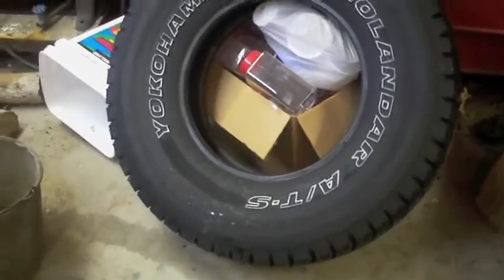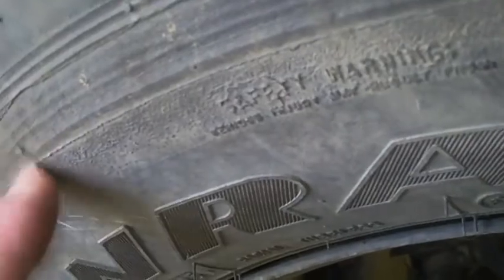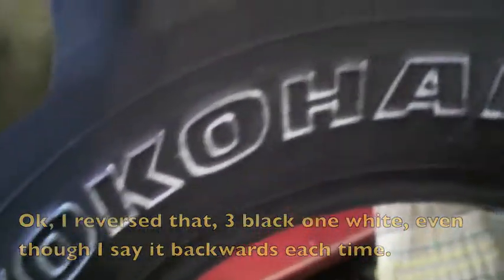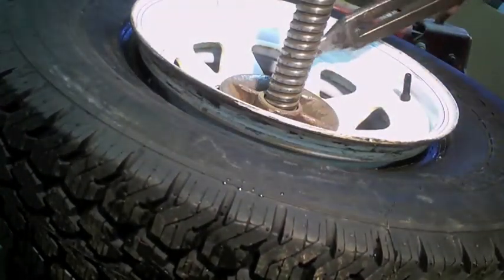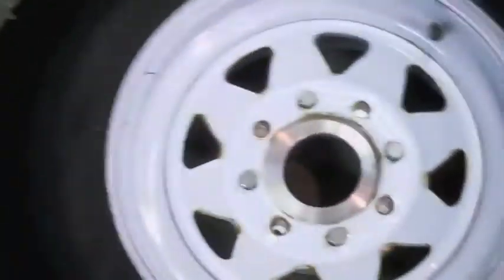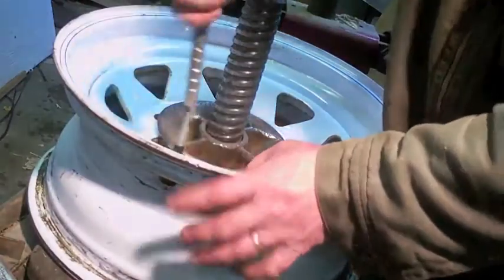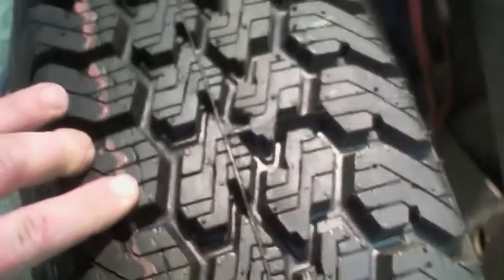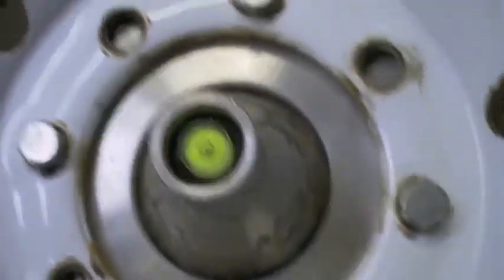TreadWrite Tires: Mounting, Balancing and Review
Long term TreadWright review!

This is my third set of TreadWrites and once again I am very satisfied, if maybe not AS satisfied.  There was no way I could run my summer tires this winter and last spring two of my mismatched (but same diameter) snow tires failed.  Going with the recaps was a no brainier given my past experience with the tires and company.  I was not asked to make this (parts of it I am sure they wish I hadn't) but I still give my absolute recommendation for these tires.

PS: Thanks for including the sticker with this stet, my 3y/o is a big fan of stickers and he was very excited to add such a large one to his collection.  Made his day.